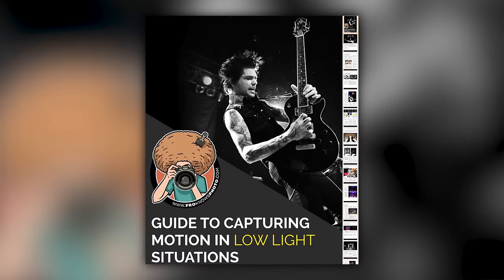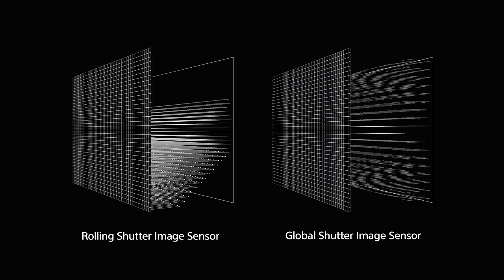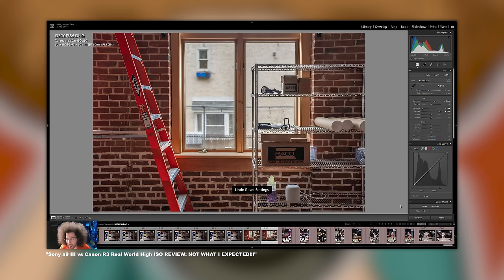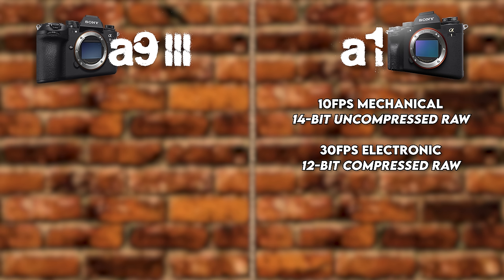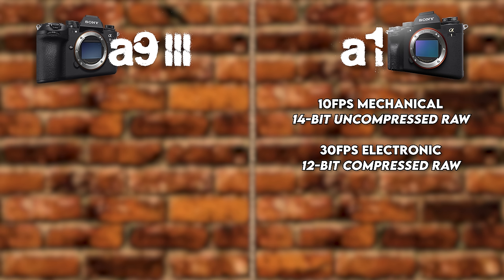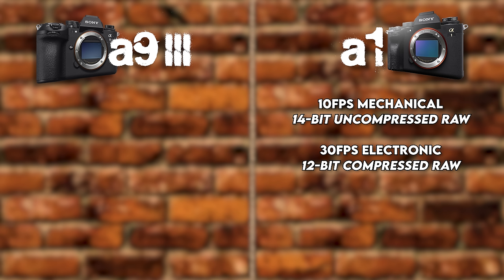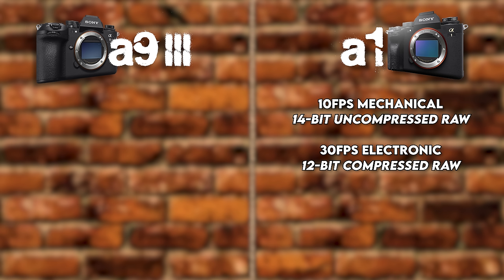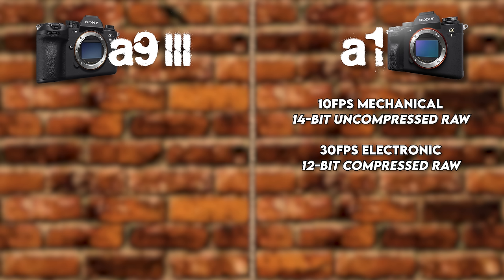Sony a9 III vs Sony a1: Which Camera Should You Buy?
Which Camera should you buy? The Sony a9 III or the Sony a1. If you already have a Sony a1, is it an upgrade or a downgrade to go with an a9 III? This video is to help you decide which high end Sony camera is the right one for you.